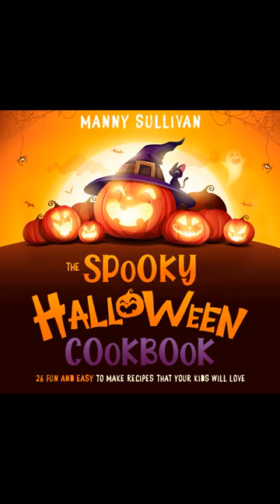The Spooky Halloween Cookbook: TikTok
Trick or Treat, Zombies and Ghouls! It's that time of year again to dress up, put on a scary face and watch as Witches and Ghosts go around.

But, instead of buying the same old candy year after year, why not find a cheaper, healthier option that's easy enough for kids to enjoy?

The Spooky Halloween Cookbook has 26 fun recipes that even the youngest trick or treater can help participate in. With recipes such as:

Jack o' Lantern Pie
Spiderweb Cake
Pumpkin Deviled Eggs
Creamy Pumpkin Soup
Funny Piranha Monsters
Who wouldn't want to get in on the fun?

Happy Halloween and Good Eating!